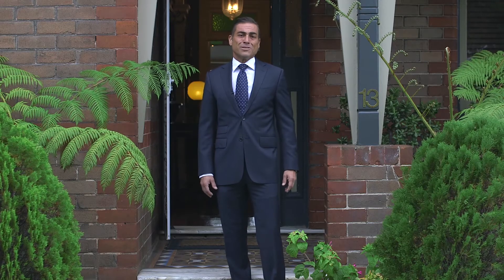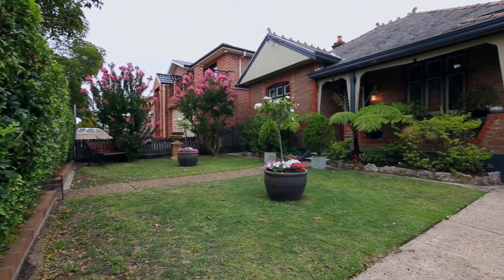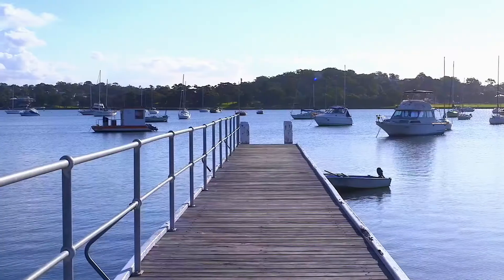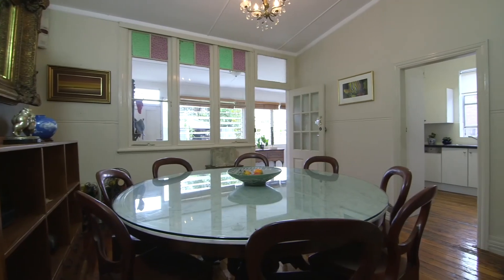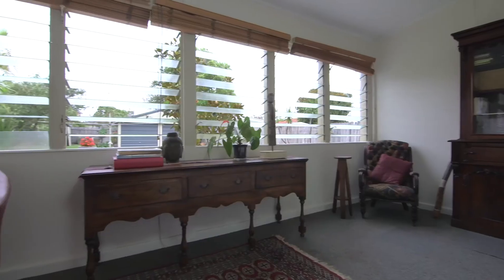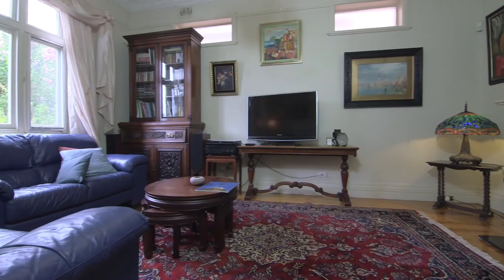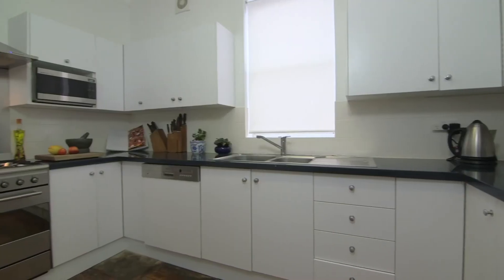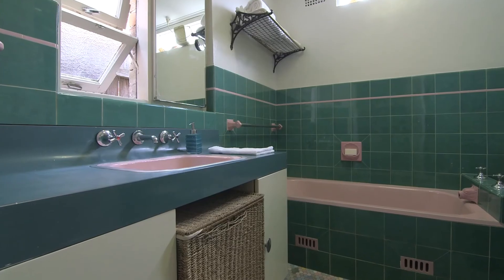13 Bonney St Sans Souci